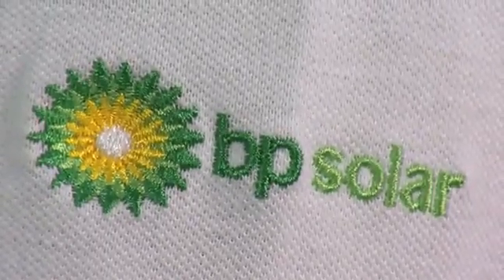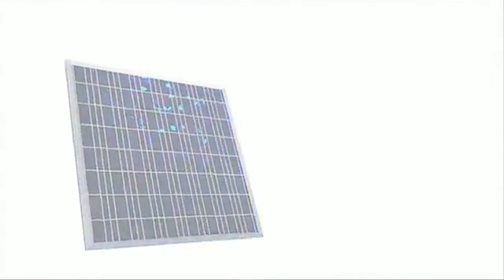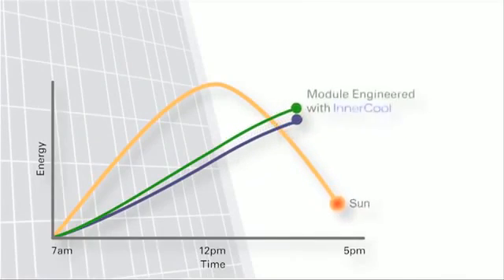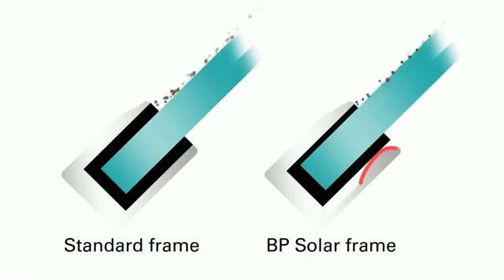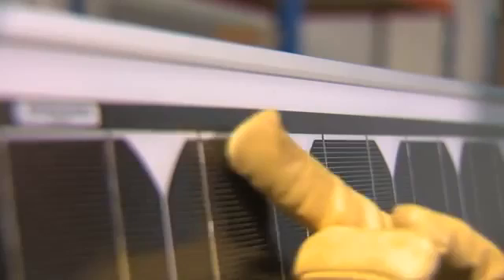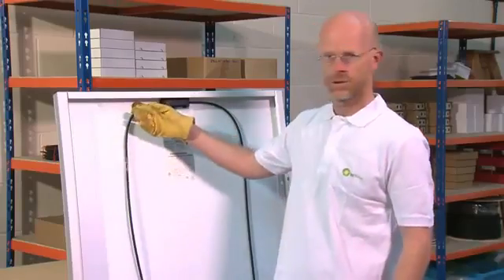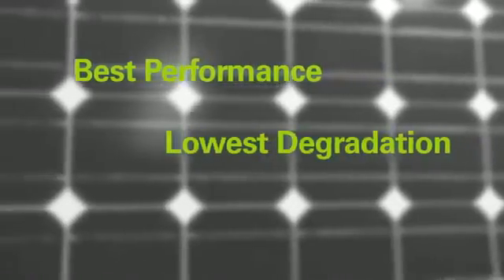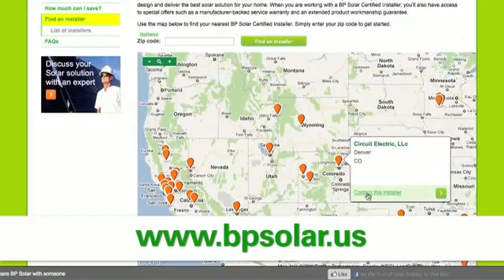BP Solar Modules Up Close | PVdepot.com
BP Solar Modules up close!